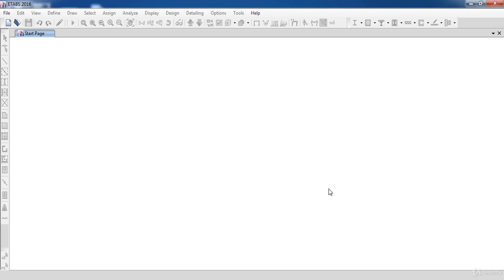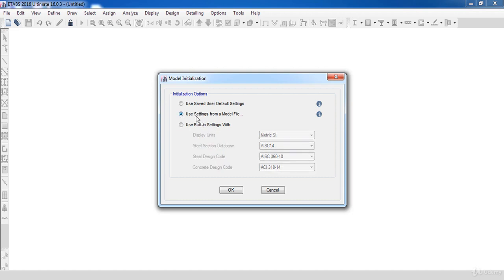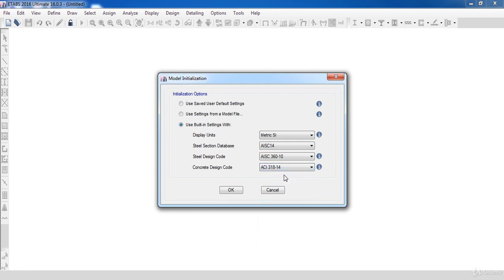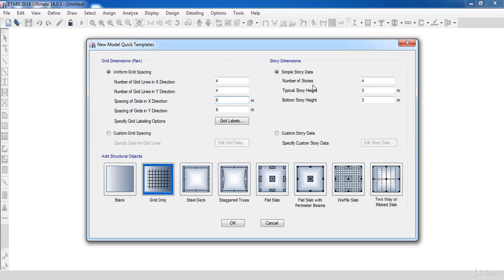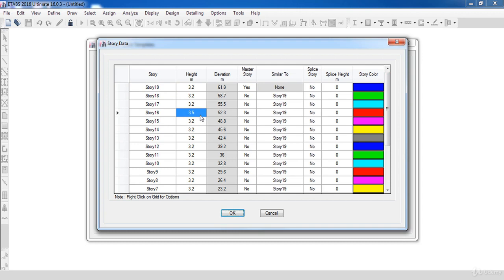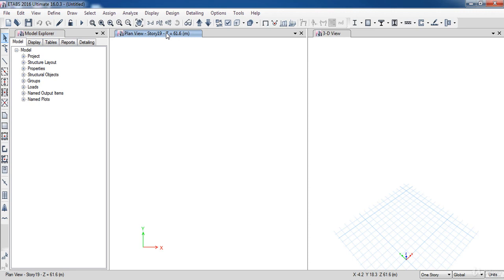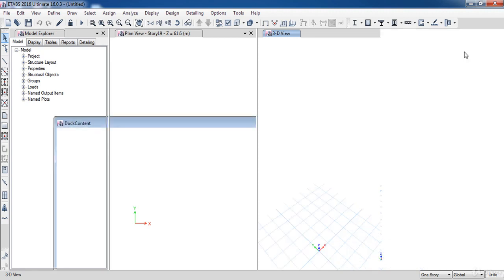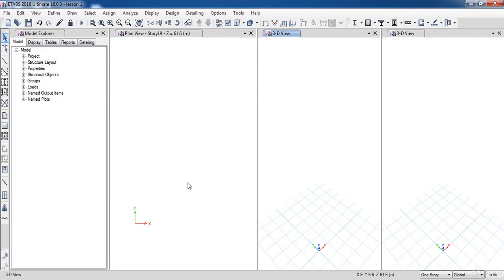002 Start New Project